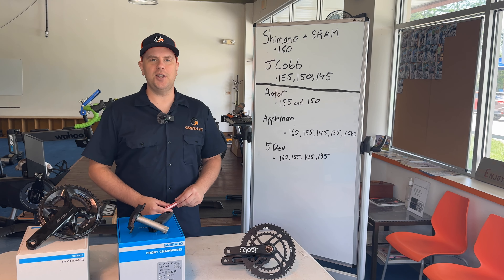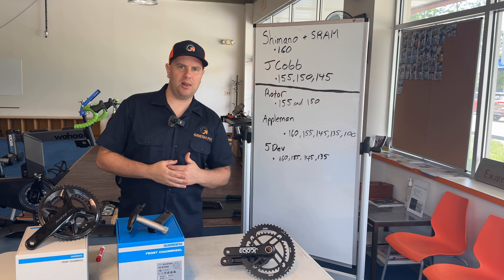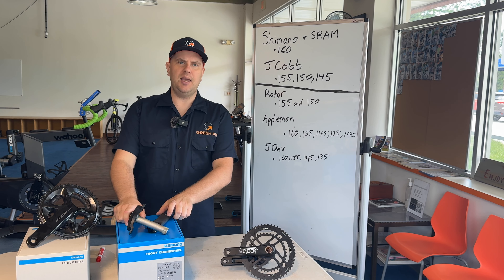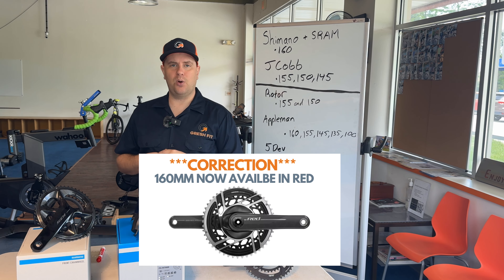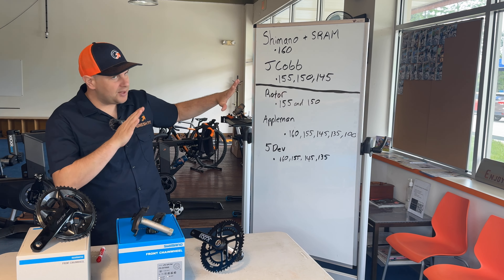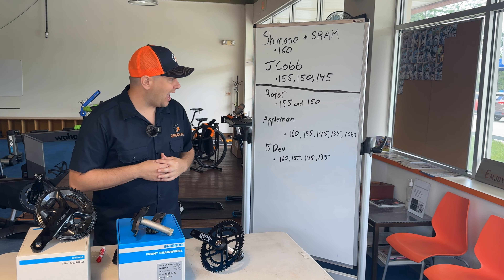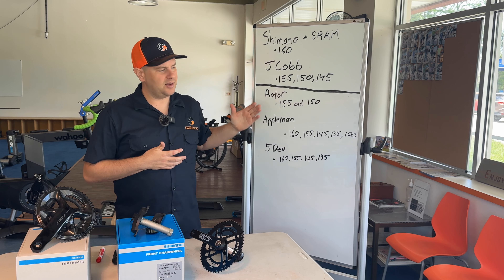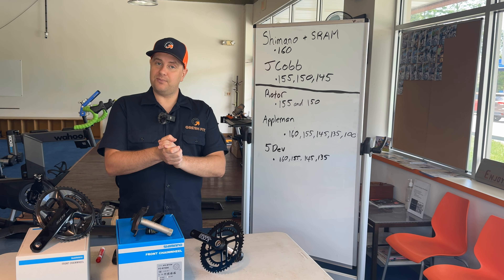Shorter Crank Brands - 160mm to 100mm - GreshFit Bike Fitting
Shimano 105, Ultegra, Dura-Ace - 12-speed - 160mm

Shimano 105 11-speed - 160mm - part # IFCR7000MXXL

SRAM Rival and RED - 160mm

Rotor - 155 and 150

Appleman - 160, 155, 145, 135, 100

5dev - 160, 155, 145, 135